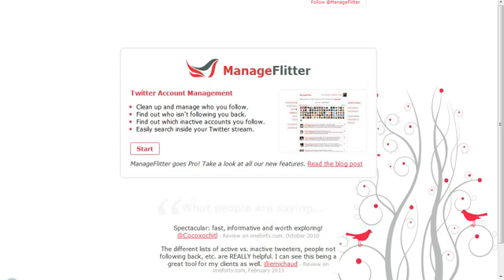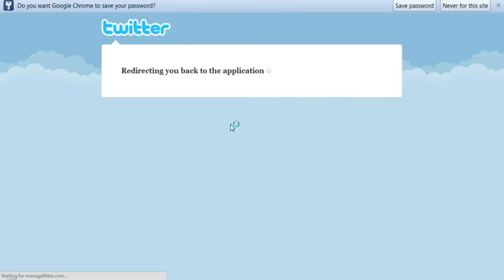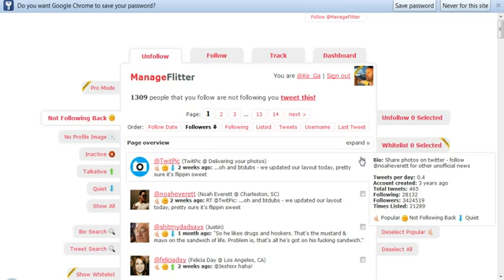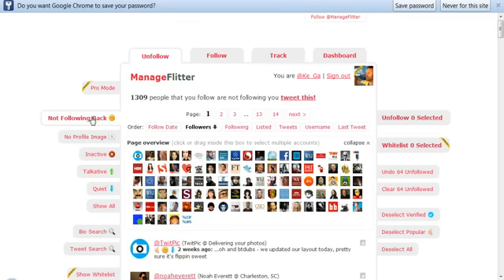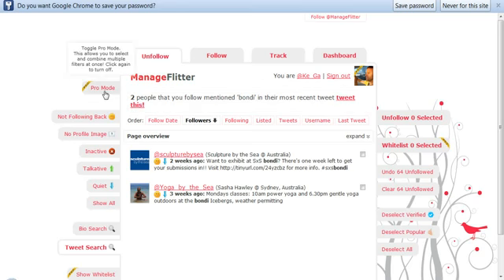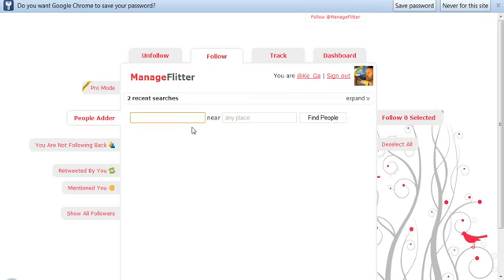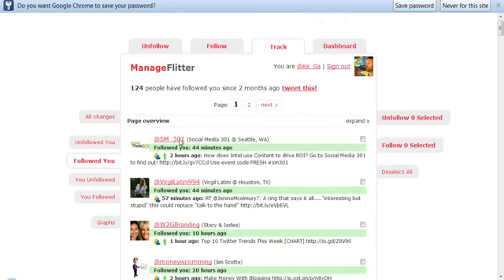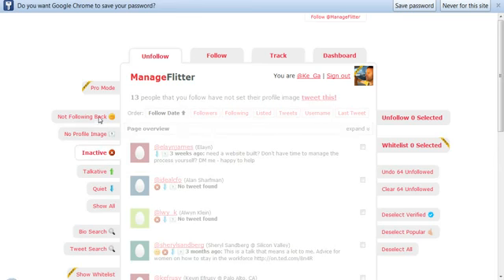ManageFlitter Screen Stream 2